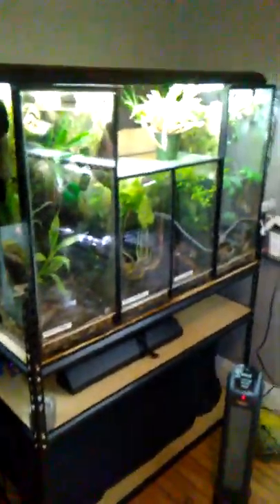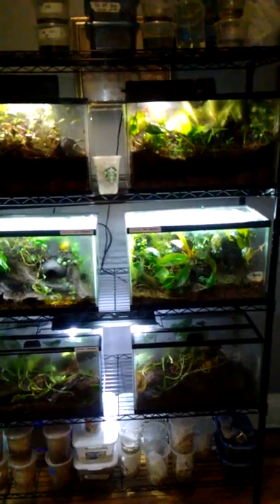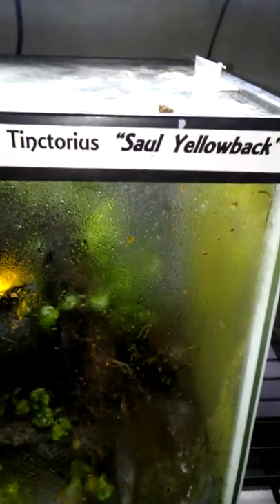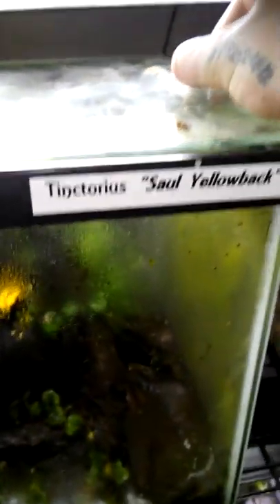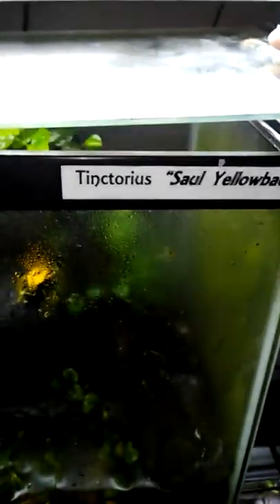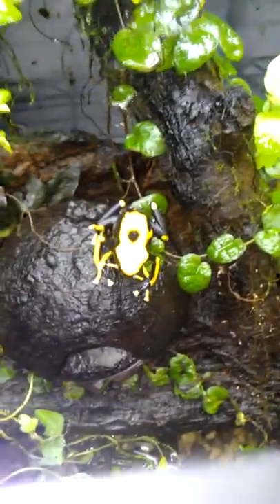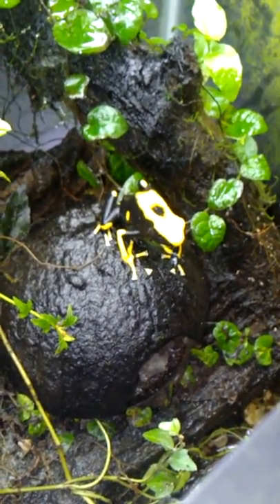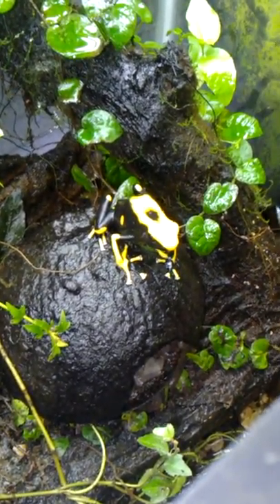FROG ROOM TOUR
First Video of the start of my dart frog room.
Dont judge me to hard. Lol. The vids will get better with time and experience.